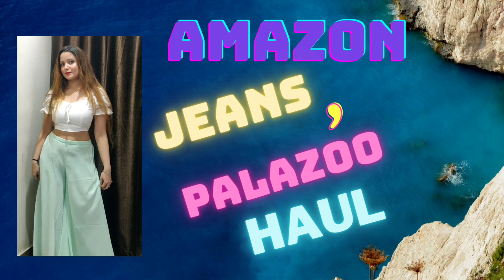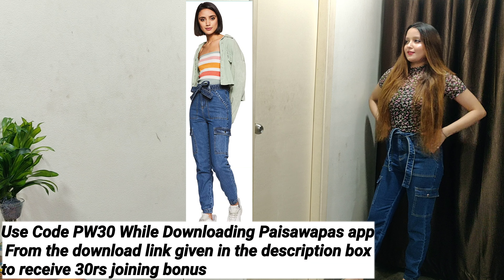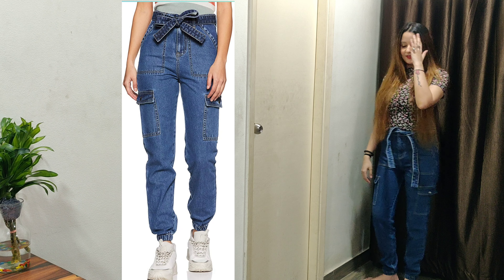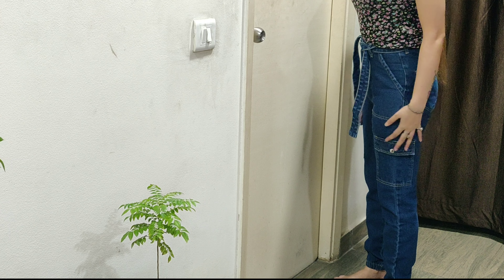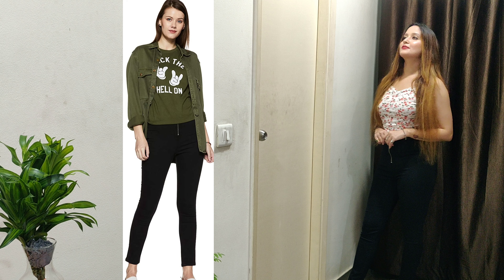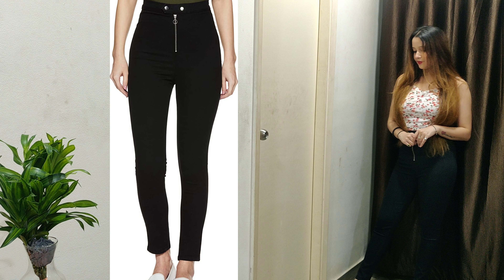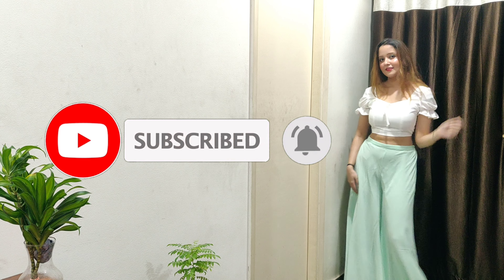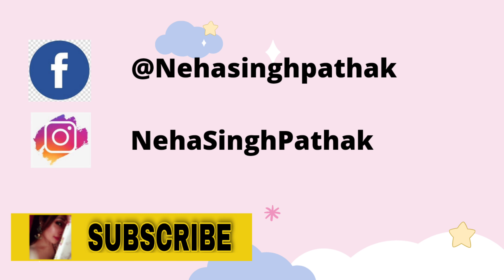Amazon Haul |Amazon High-waist Jeans Haul |Amazon High-waist palazoo Haul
🌼 Products Links Mentioned in the video🌼

1) Ratan Women?s Freesize Georgette Flared Sharara Palazzo Pant with Lining

Paisa wapas is offering Flat 7.8% Cashback on AMAZON

Paisawapas.com offers amazing CASHBACK on purchases made on Flipkart, Myntra, Amazon, Ajio, Urbanic, mamaearth ,Zivame & many more websites. Paisa wapas offers real money in the form of cashback for shopping online which you can transfer straight to your bank account or convert into vouchers as well. Just download and sign up on PAISAWAPAS with the link mentioned above and start saving extra ...

🌼HAUL PACK LINK🌼
🌺All the products at one place 🌺

And plzz press the 🔔 BELL ICON..

In this video, I will be showing & reviewing latest western HIGH-WAISTED Jeans & Palazoo Collection which I bought from Amazon that are great in look and comfort. I hope you guys find this video helpful!"

🌼More Amazon Haul Video Links🌼

6) Amazon Dress/Top Haul

💜SOME DETAILS ABOUT ME 💜

🙋🏻‍♀️MY HEIGHT   = 5ft 6inch
🙋🏻‍♀️My bust Size  = 34 B

Will come soon with my next video..